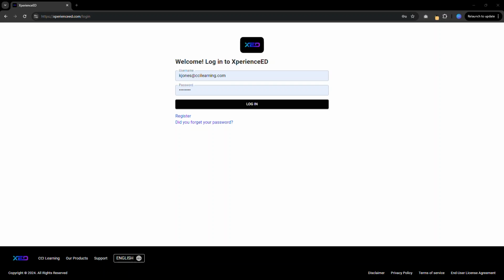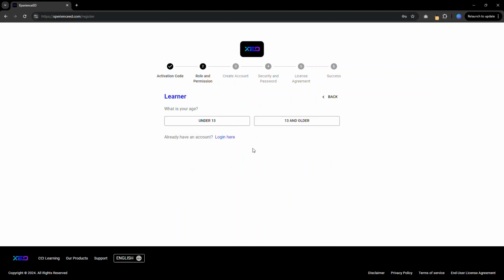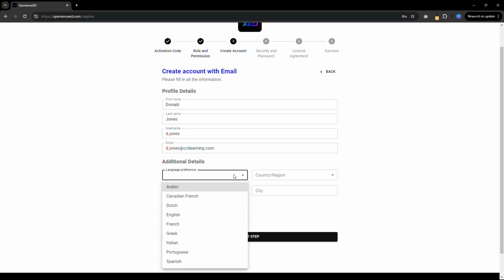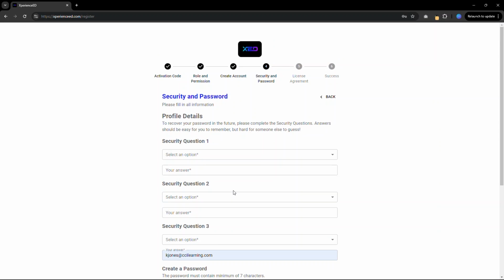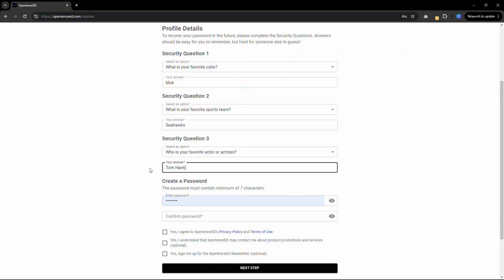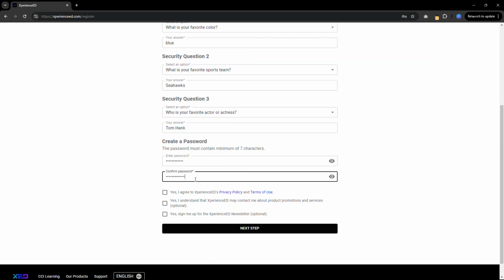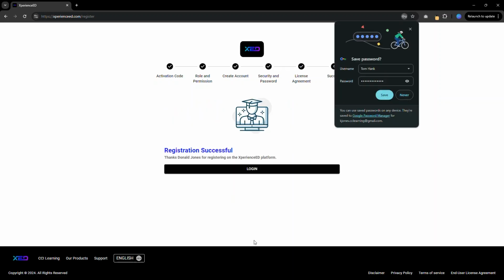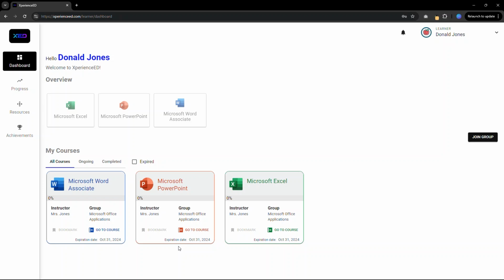XED Learner #1 - Registering a new student account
This video is for students getting started with XED. You will learn how to complete the registration process. Note, you will need a group code from your instructor.